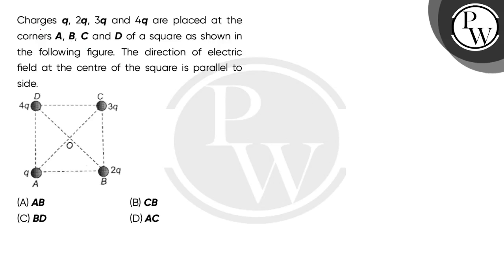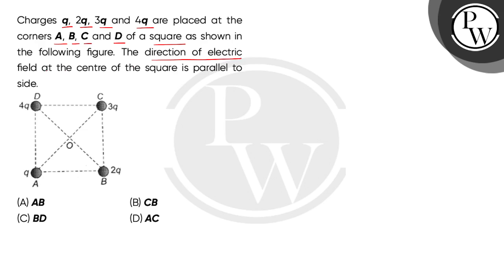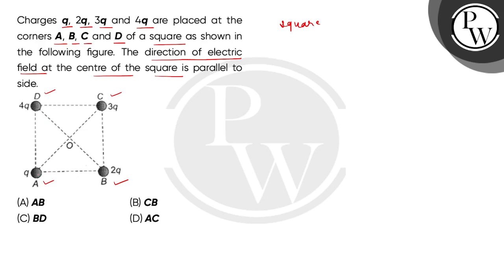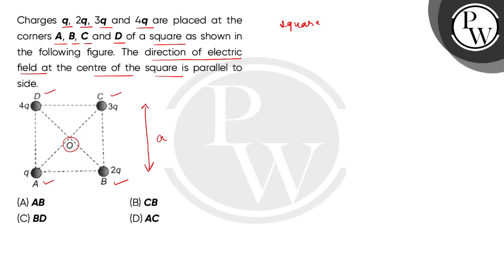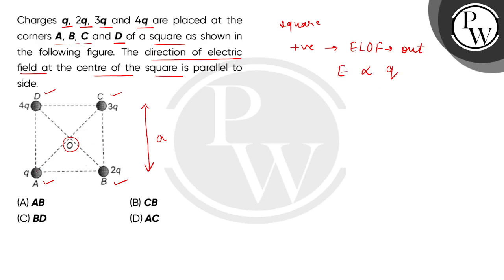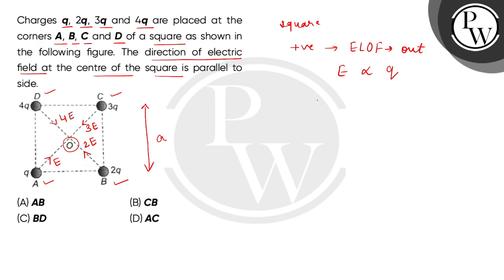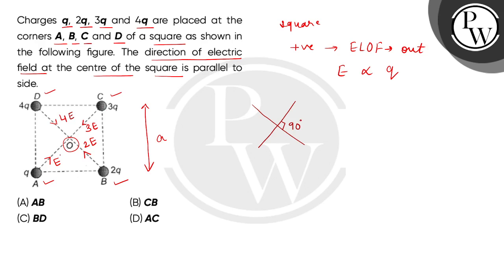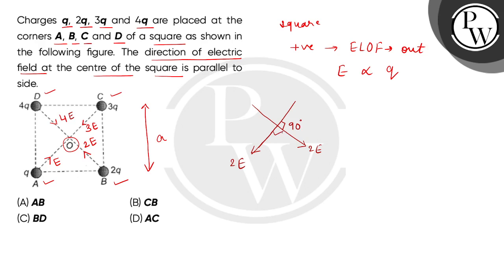Charges q, 2q, 3q and 4q are placed at the corners A, B, C and D of a square as shown in the fol....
Charges q, 2q, 3q and 4q are placed at the corners A, B, C and D of a square as shown in the following figure. The direction of electric field at the centre of the square is parallel to side.\n 📲PW App